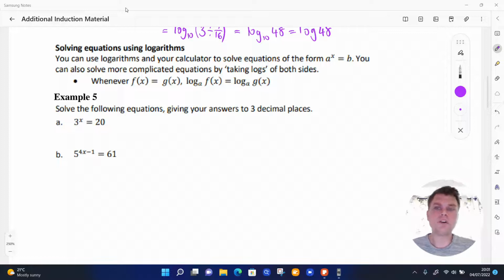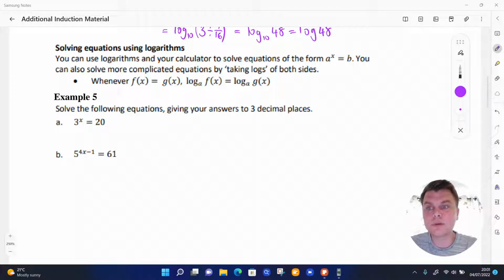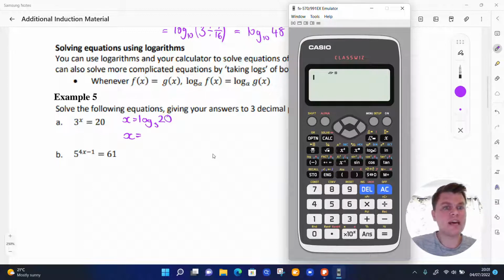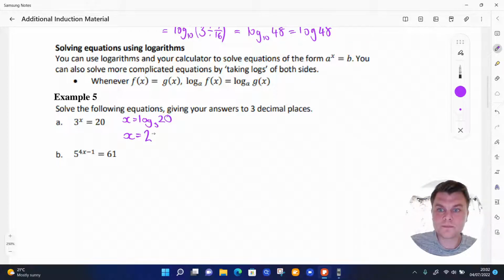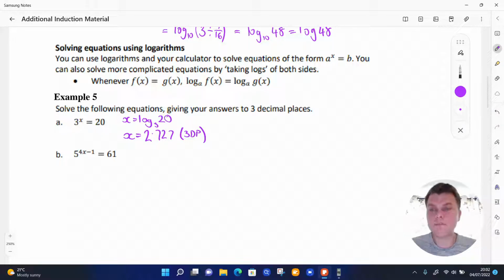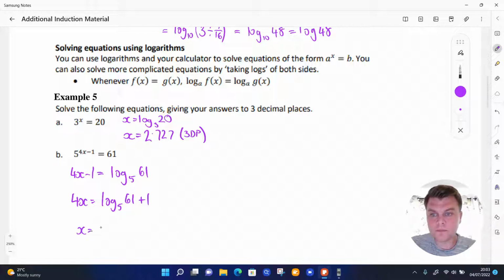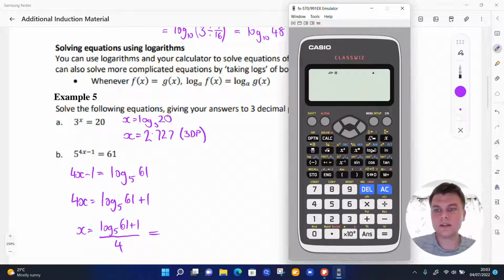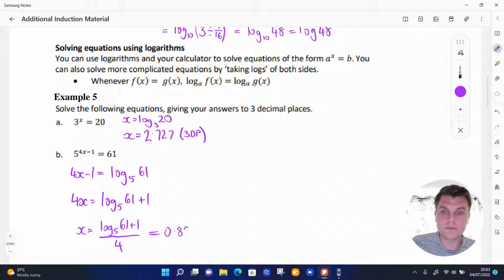Lesson 2 Laws of Logarithms Example 5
Part of the year 12 induction into mathematics at The Sir Joseph Williamson's Mathematical School series of videos.